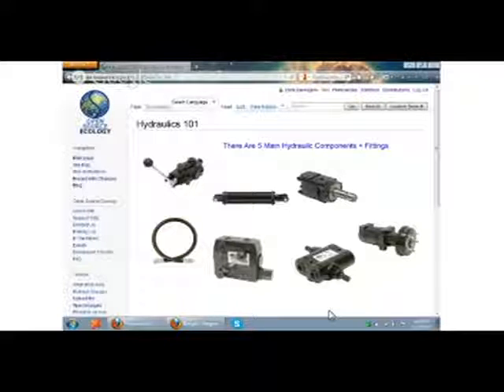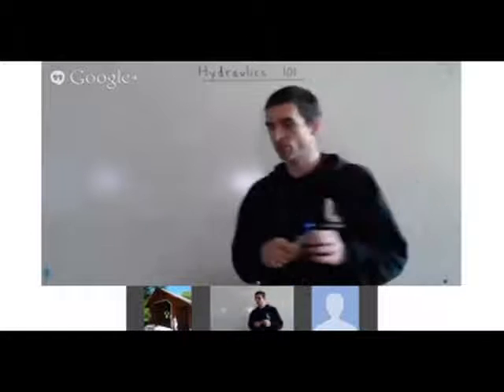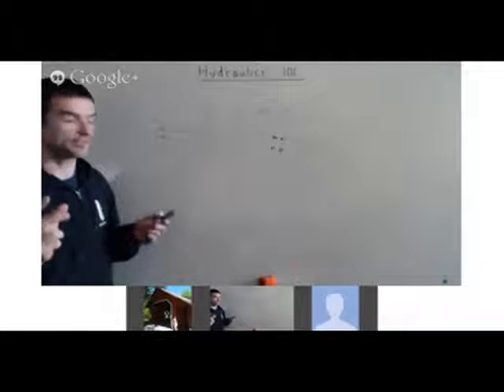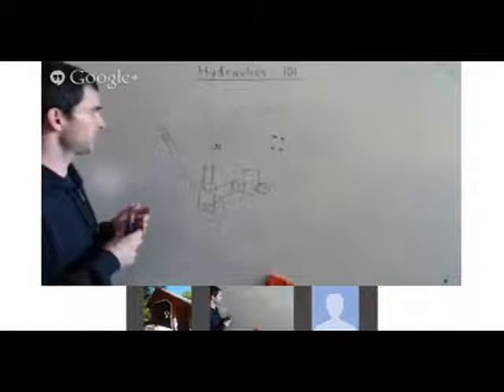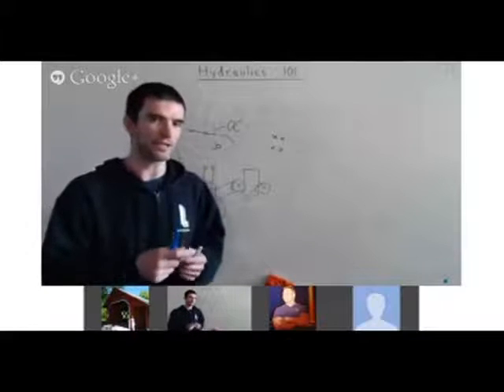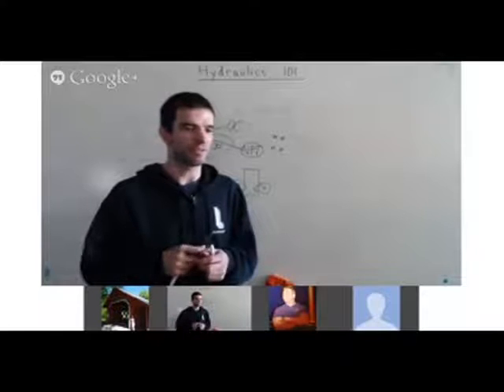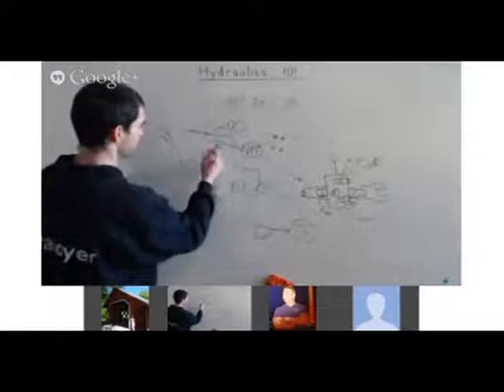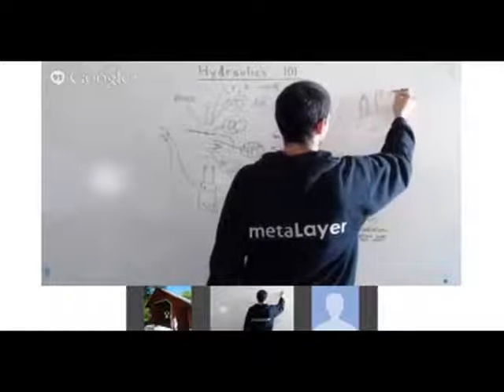Hydraulics 101 by Open Source Ecology